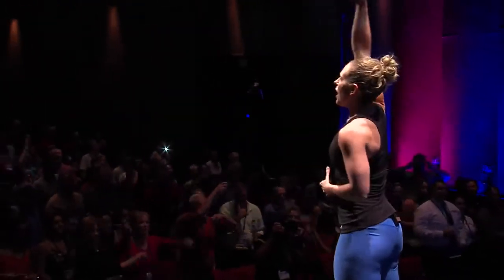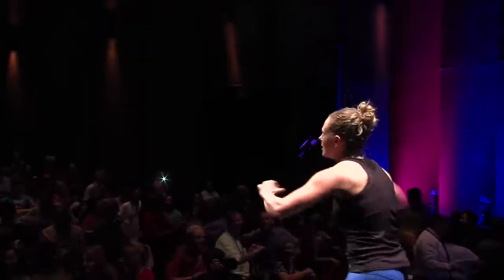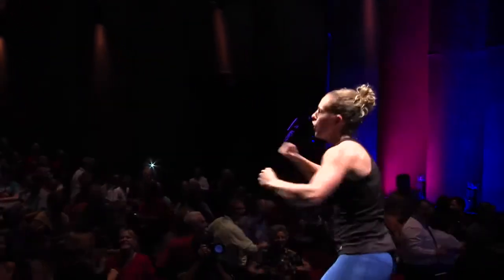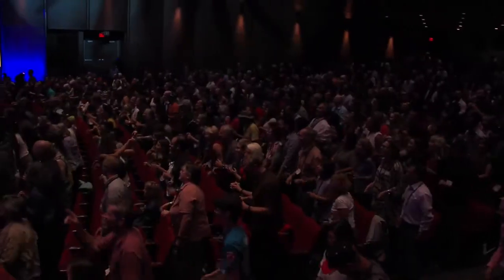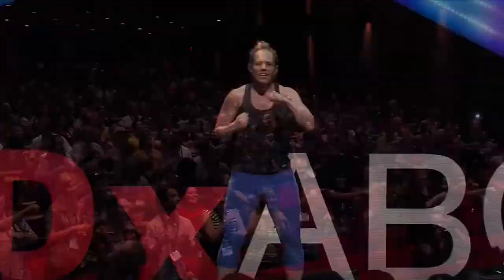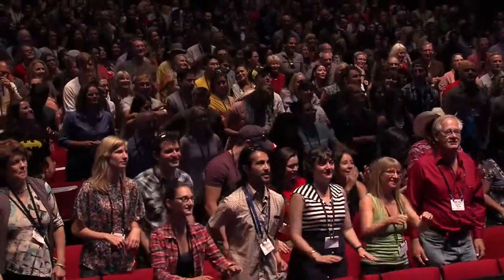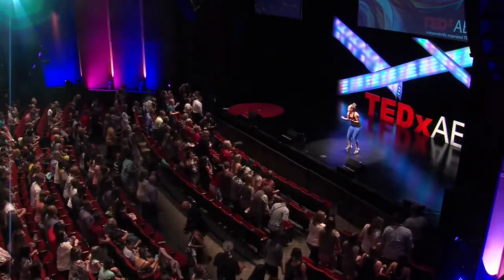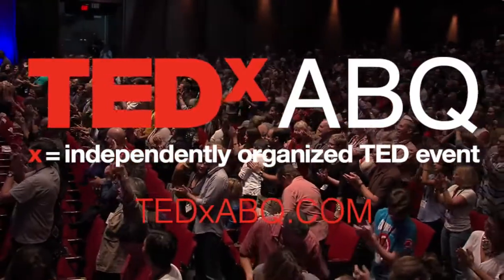Get Moving, TEDxABQ! | Lauren Lewis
In this fun and interactive group activity, Lauren Lewis breaks the audience out of their post-lunch lull.

Lauren Lewis is the Social Media Manager for the University of New Mexico Health Sciences Center. Lewis earned a bachelor’s in communications and journalism with an emphasis in public relations from the University of New Mexico in 2004. She is also a National Academy of Sports Medicine Certified Personal Trainer and an experienced group fitness instructor.